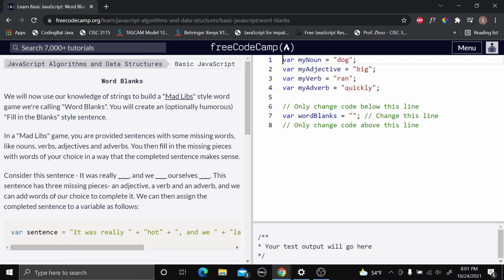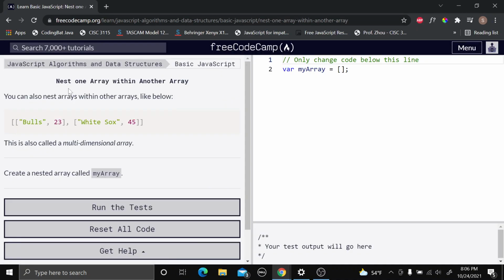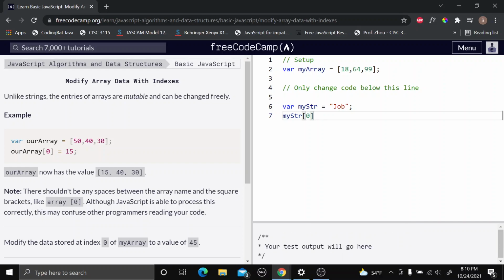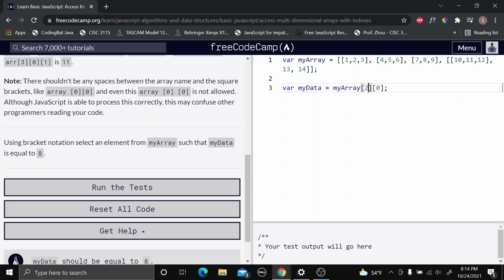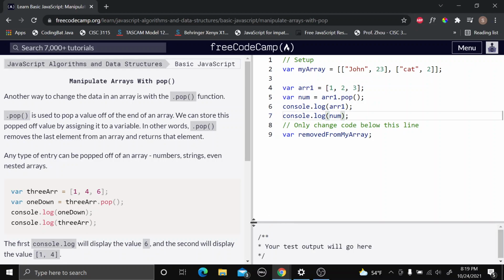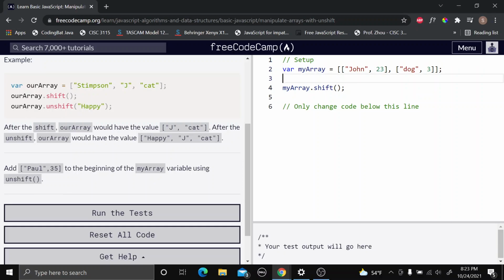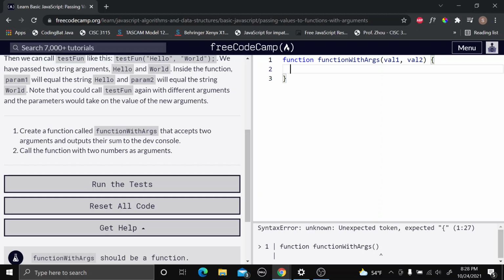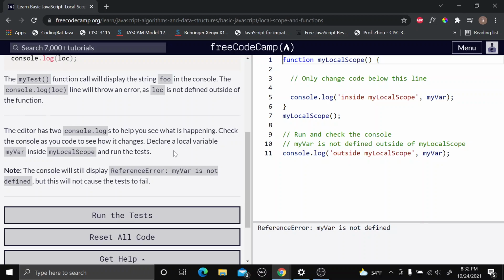FreeCodeCamp JavaScript Course - Part 3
In this video, we complete the lessons on Arrays, learning how to create arrays and how to manipulate them using array methods. We covered using .pop() to remove items from the end of an array, .push() to add items to the end of the array, as well using .shift() and .unshift() to move and add items from the beginning of an array. We also learned about multi-dimensional arrays and array nesting. We were able to start the next segment which was working with functions which we will continue in the next part.